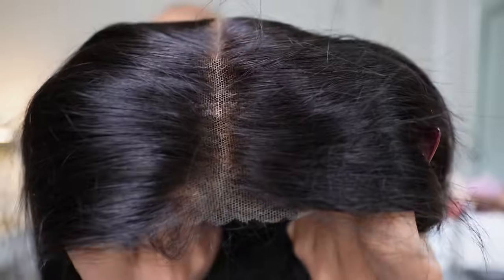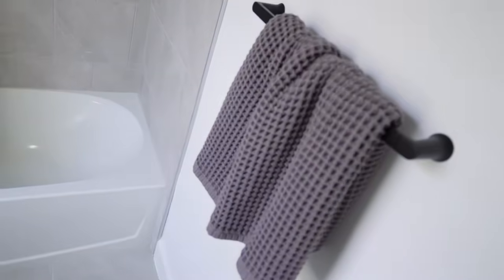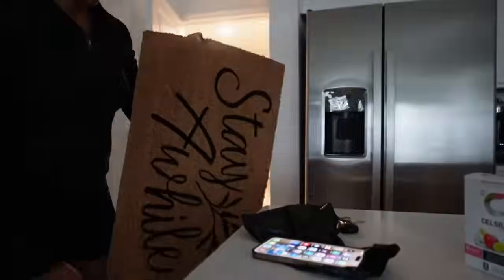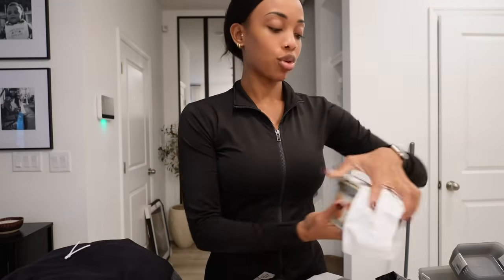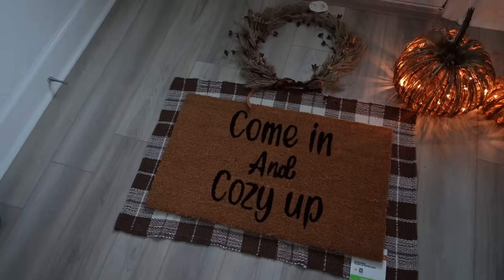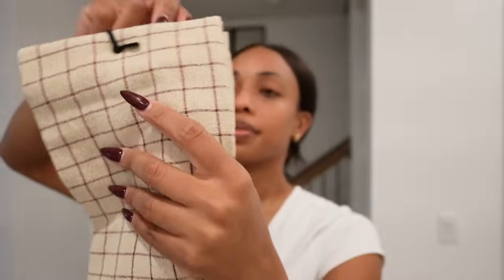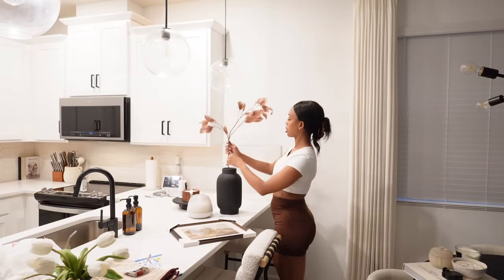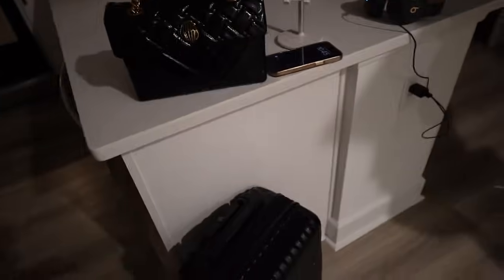VLOG: IT'S REALLY HAPPENING!I HAVE THE BEST NEWS! FALL DECOR, TARGET FINDS, WELCOME HOME PREP &MORE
Y’all I could scream ! Like it’s really happening !! This vlog was all over the place , started out doing fall decor then my answered prayer happened ! It really was to be my fall decor and reveal , God had other plans !! 🥳🎈

♛ ♛ ♛ Luvme Hair ♛ ♛ ♛
【Luvme, for you! 】

➤Wig Name: PreMax Wigs | Silky Blunt Cut Glueless 2x6 Closure Lace Shoulder Length Bob Wig Pre Plucked & Bleached
➤Length: 10 inches, $134→$97

All links will be added soon